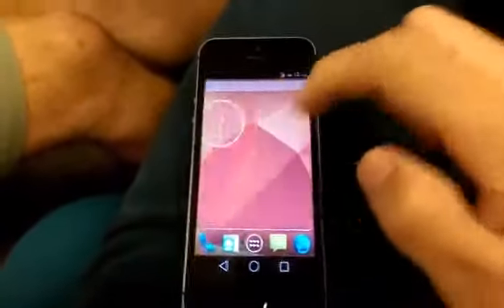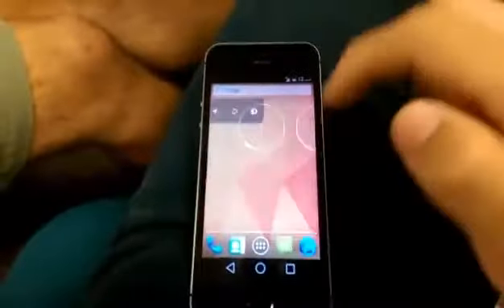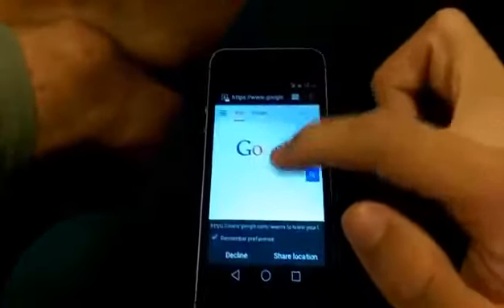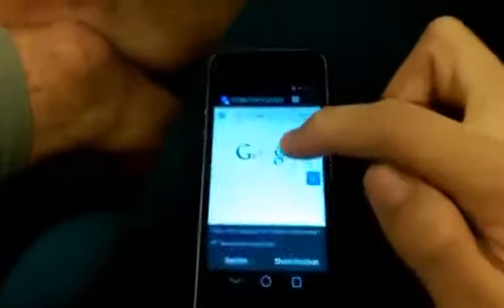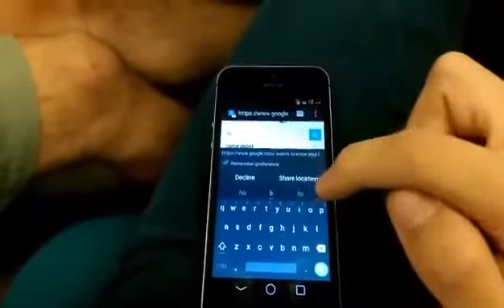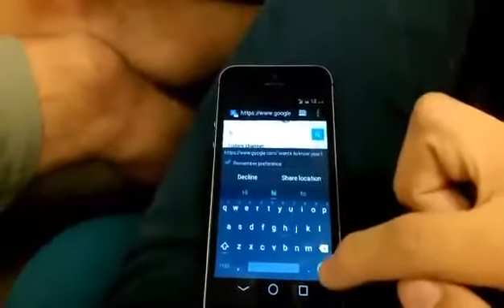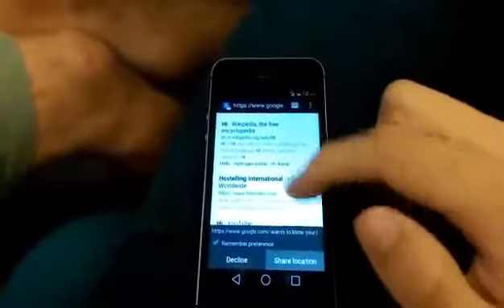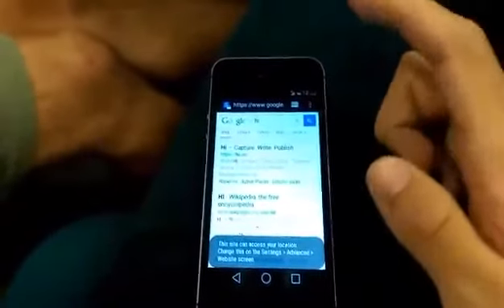Android L на iPhone 5s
В июне этого года Google выпустила новую версию мобильной операционной системы Android L для разработчиков. Полноценный релиз Android L состоится в октябре, однако у пользователей iPhone есть возможность уже сейчас оценить платформу, причем не покупая мобильное устройство от партнеров Google.
Студент Университета Мичигана Майк Хуанг запустил на iPhone 5s тестовую версию новой мобильной платформы – Android L Developer Preview. Для этой цели он использовал эмулятор, позволяющий ознакомиться со всеми наработками и нововведениями от Google. В таком виде не отличается плавностью работы, несмотря на 64-битный процессор A7 смартфона Apple. Это объясняется тем, что Android работает на устройстве не напрямую. Хуанг не рассказал всех деталей, отметив только, что системные файлы подгружаются на смартфон с удаленного сервера.

Эмулятор позволил студенту полноценно работать с Android L. По его словам, воспользовавшись технологией, владельцы «яблочных» телефонов могут оценить все особенности новой системы и её функций. «Если она вам понравится, вы можете в дальнейшем приобрести «гуглофон», чтобы наслаждаться всеми возможностями Android L в нативном режиме», – сказал Хуанг.